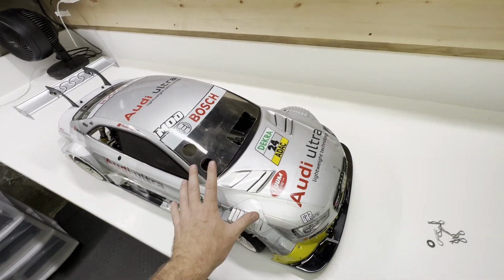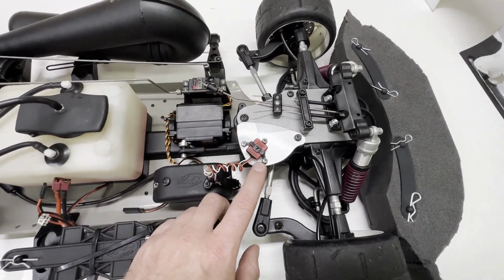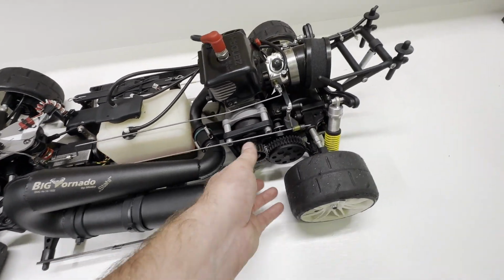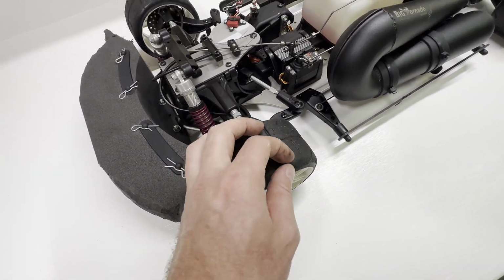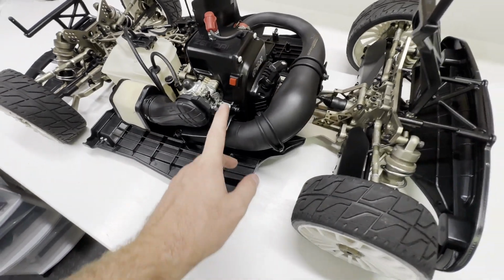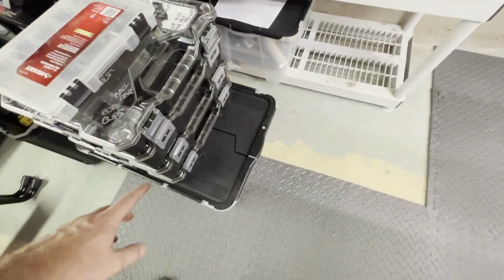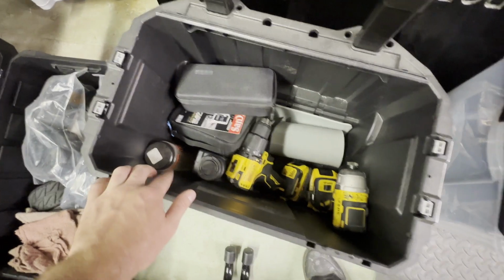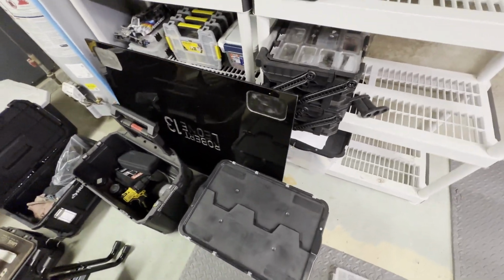Preparing for large scale rc on road racing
getting ready to go to Wagner park rc track in New Jersey for some 1/5 rc racing with my mcd xr5 and fg sports line 4wd